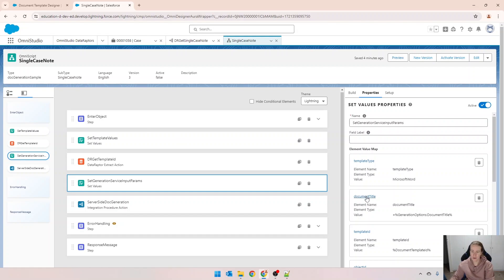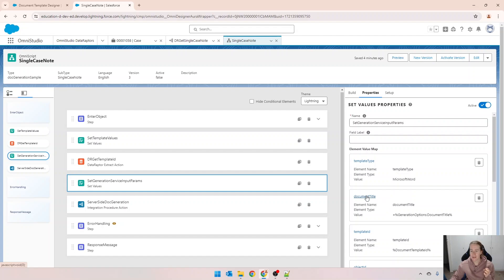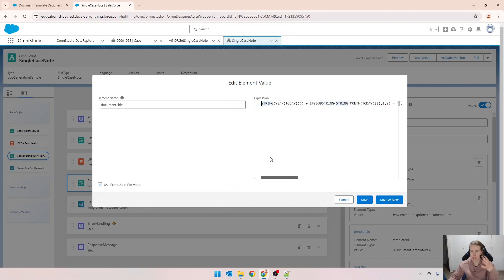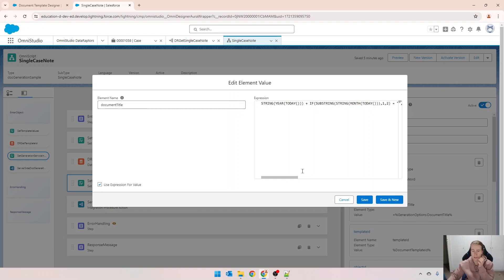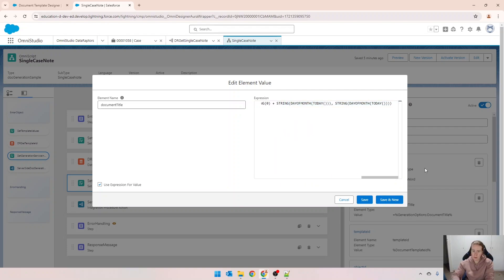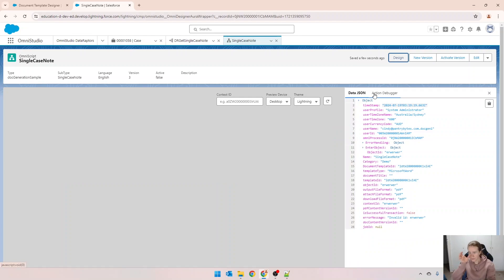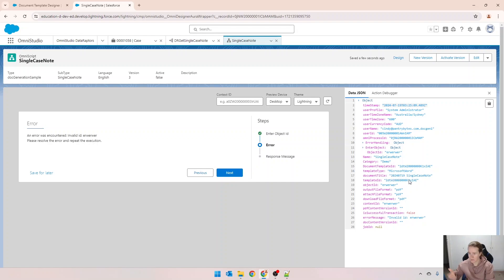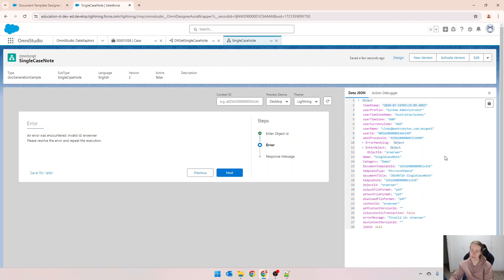Use an OmniScript formula to prefix your document title with today's date [EP-31]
In this short video I show you a formula that you can use to extract today's date in YYYYMMDD format. This can be useful if you're generating file names.

The OmniScript formula I used is:
STRING(YEAR(TODAY())) + IF(SUBSTRING(STRING(MONTH(TODAY())),1,2) = "", STRING(0) + STRING(MONTH(TODAY())), STRING(MONTH(TODAY()))) + IF(SUBSTRING(STRING(DAYOFMONTH(TODAY())),1,2) = "", STRING(0) + STRING(DAYOFMONTH(TODAY())), STRING(DAYOFMONTH(TODAY())))